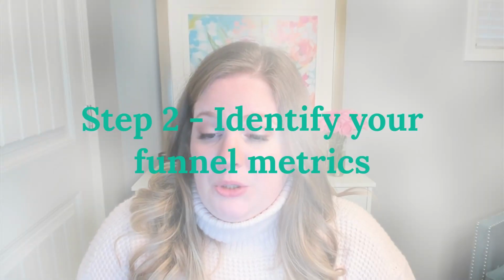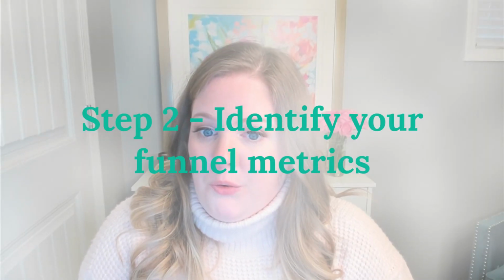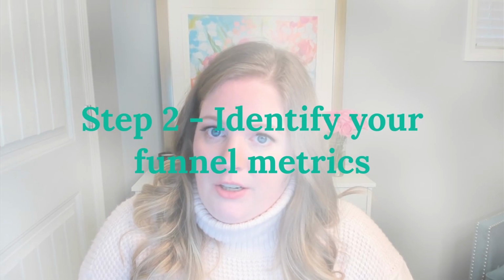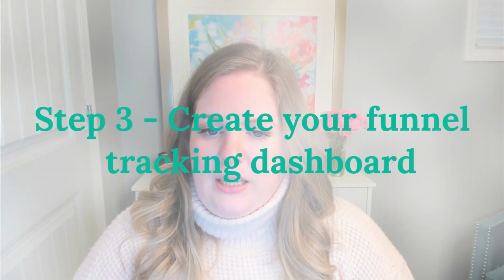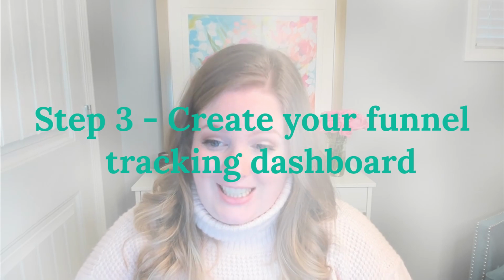How to Measure Profitability of Your Sales Funnel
Have a sales funnel but wish it worked a little better? You’re not alone and in this video I’m going to walk you through the #1 thing you need to have in place for your funnel - a funnel measurement system.

🛑FREE RESOURCES